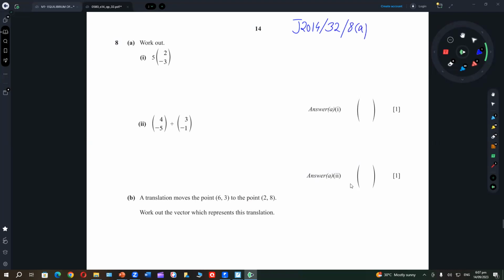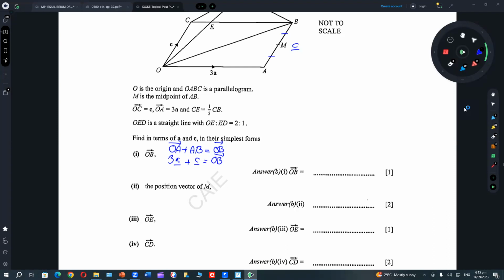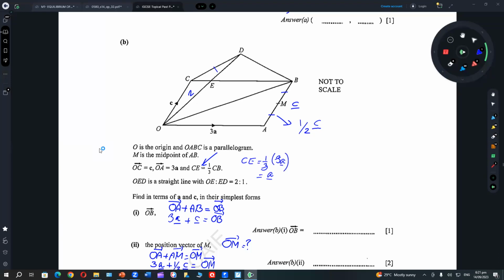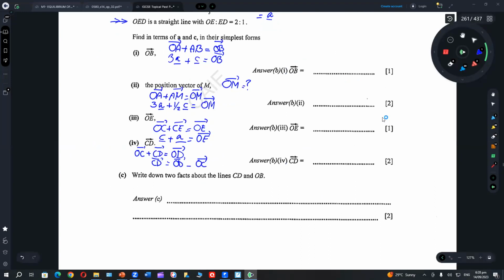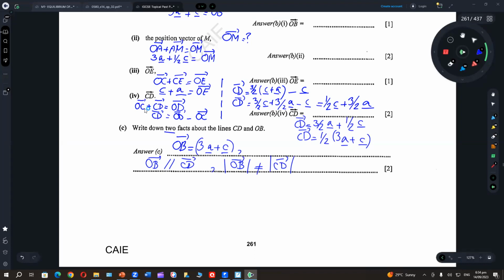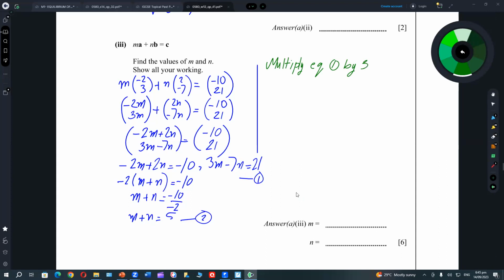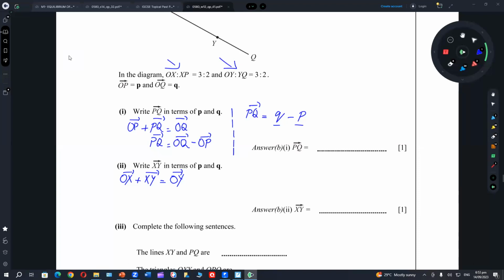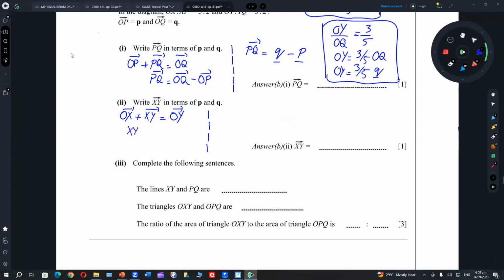VECTORS Past Paper Qs - IGCSE MATH 0580